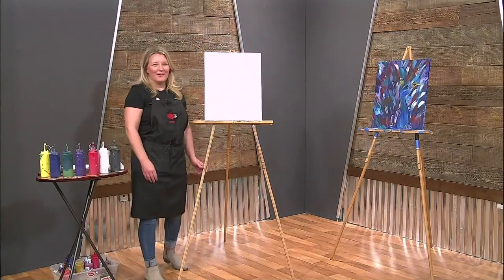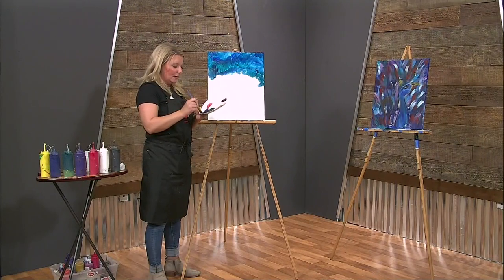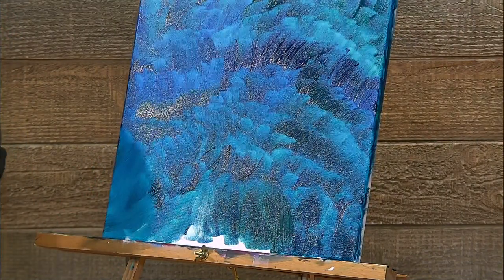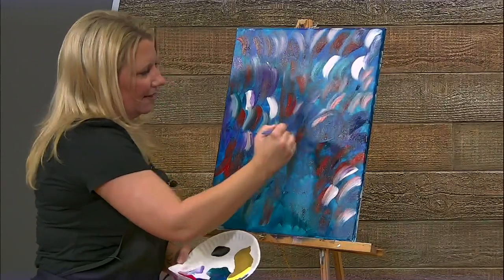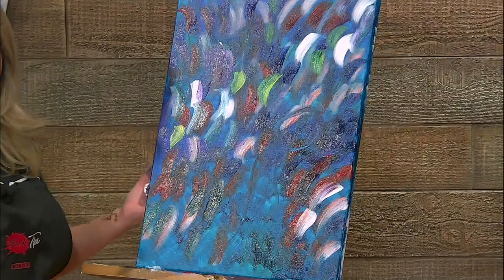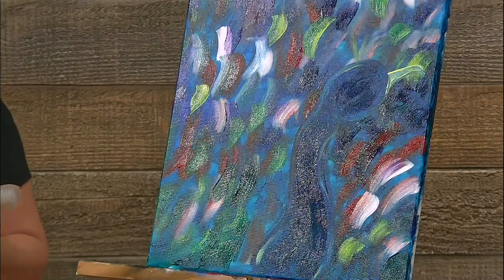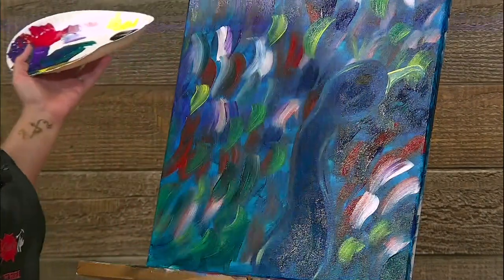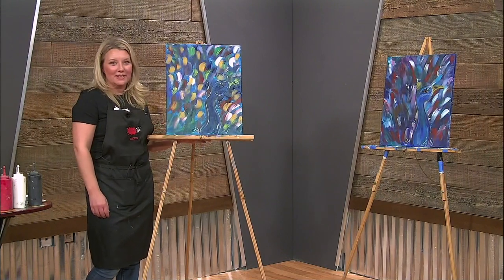Brush Tips with Cheri: #2 - Fancy Peacock